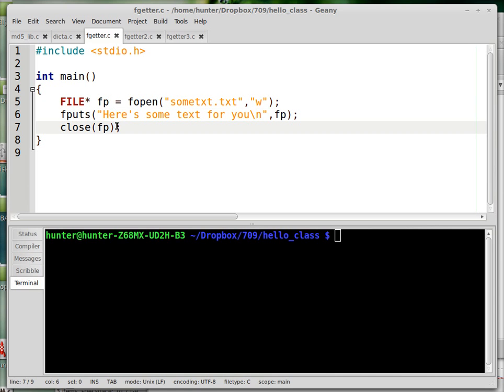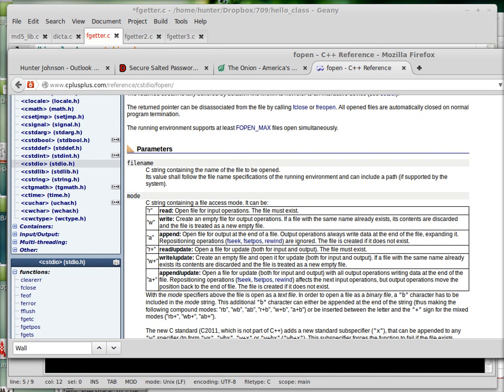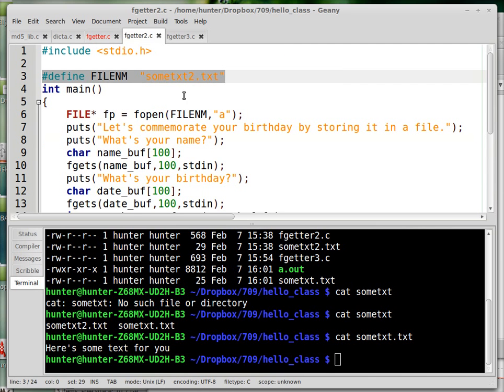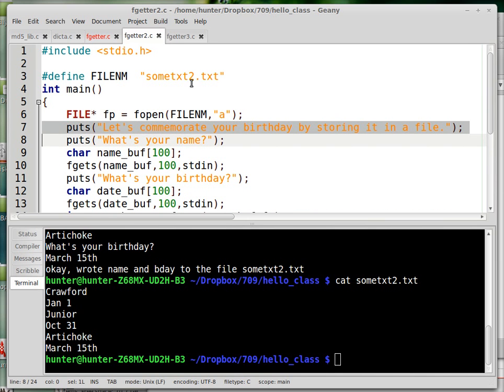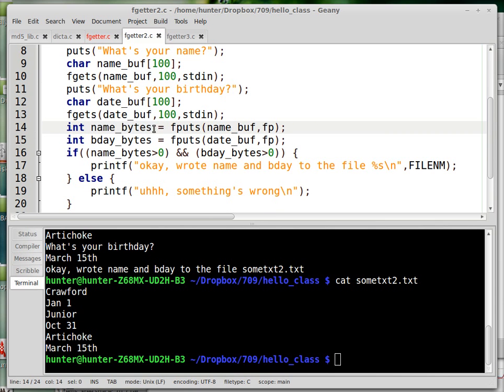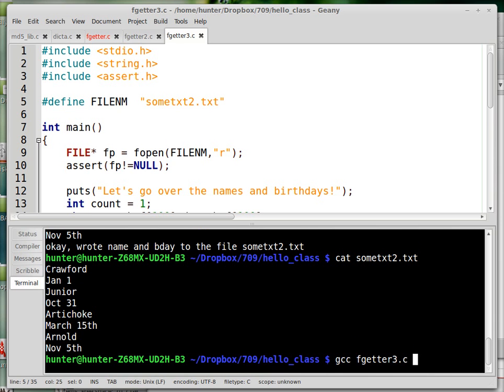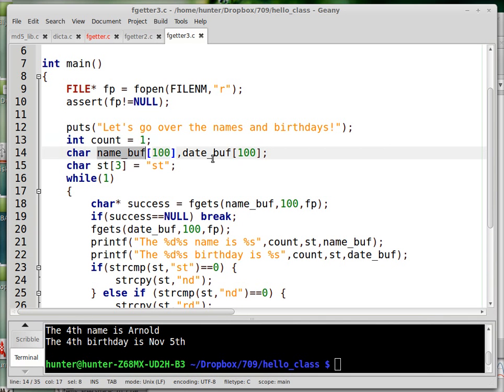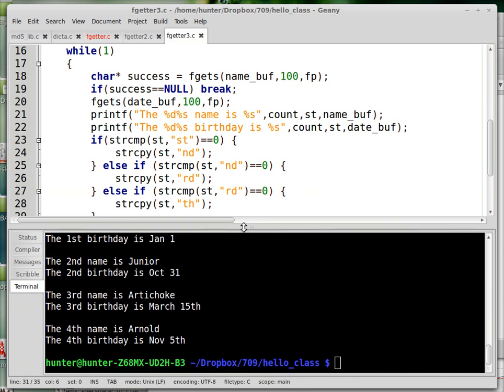fgets and fputs! C Tutorial 27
File IO with the fgets and fputs commands